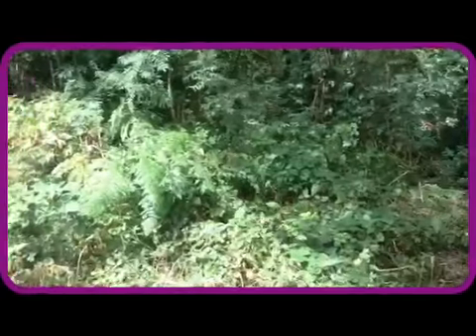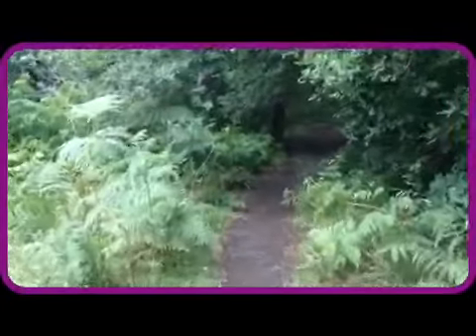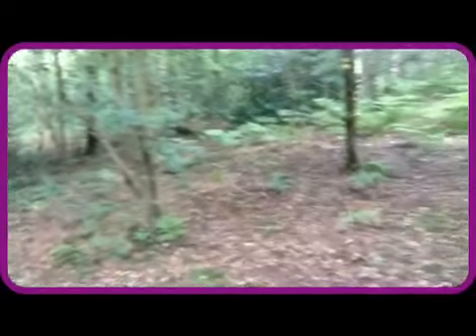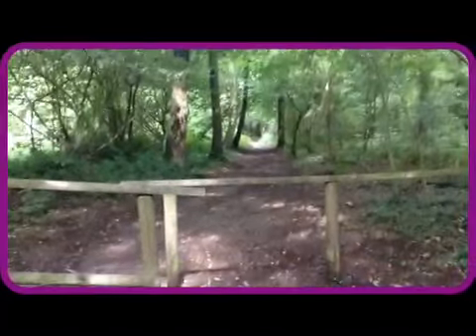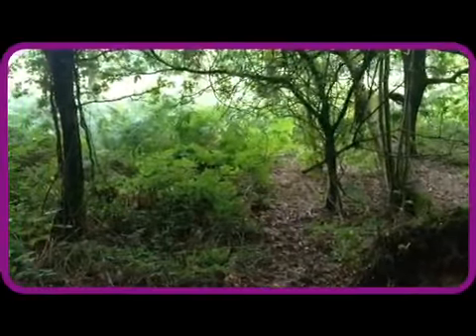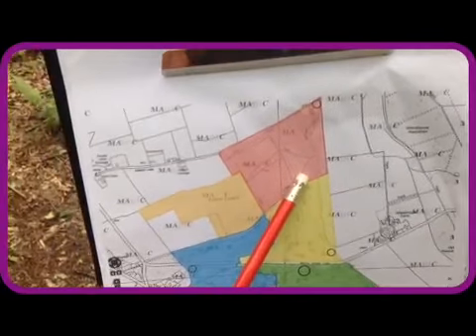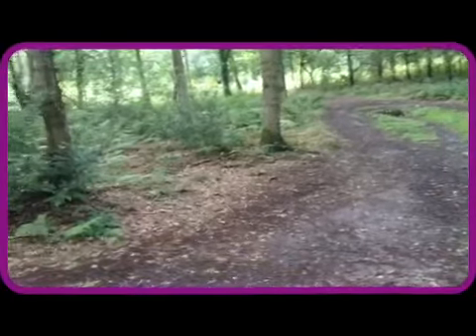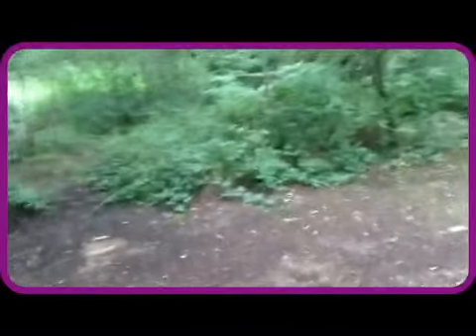Hunting. Exploring the Yellow Zone in, "Rainbow" Woodlands.